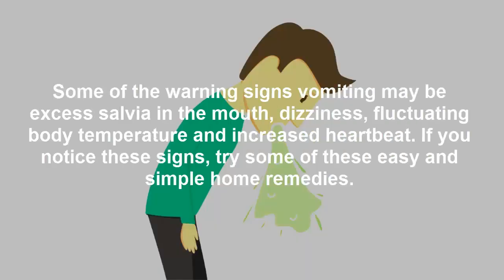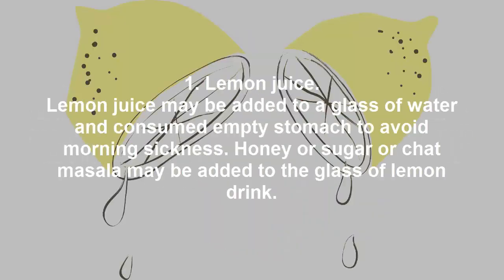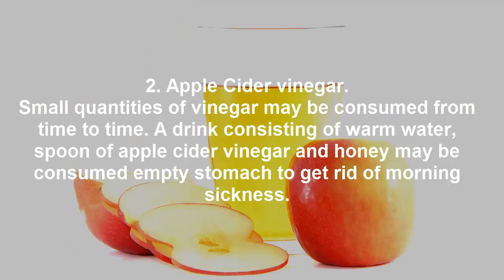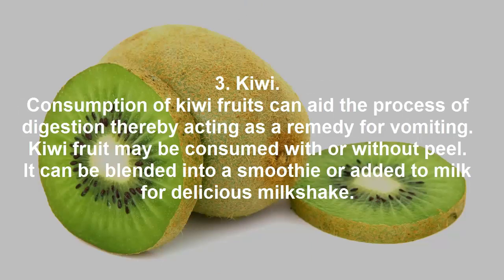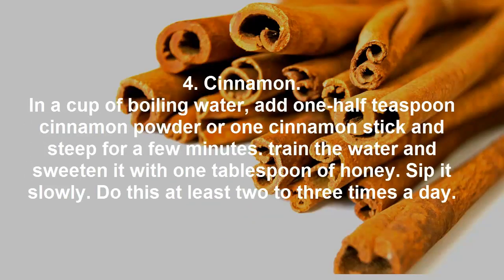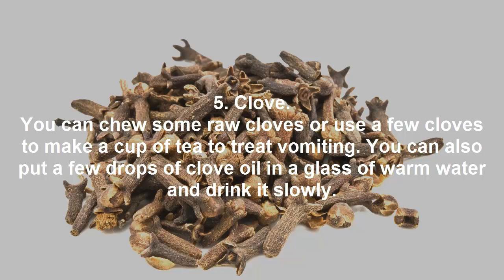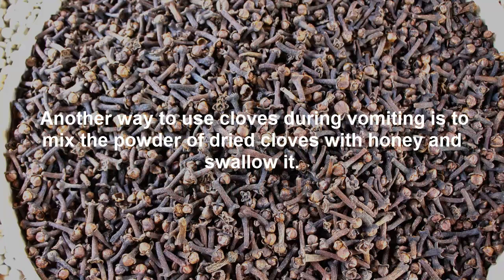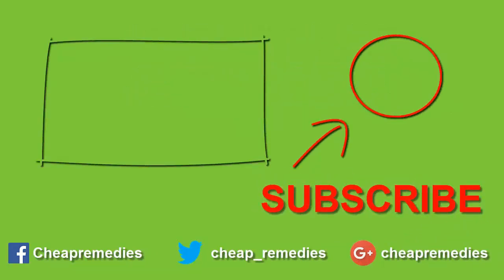No More Vomiting | Home Remedies for Vomiting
Some of the warning signs vomiting may be excess salvia in the mouth, dizziness, fluctuating body temperature and increased heartbeat. If you notice these signs, try some of these easy and simple home remedies.

1. Lemon juice.
Lemon juice may be added to a glass of water and consumed empty stomach to avoid morning sickness. Honey or sugar or chat masala may be added to the glass of lemon drink.

2. Apple Cider vinegar.
Small quantities of vinegar may be consumed from time to time. A drink consisting of warm water, spoon of apple cider vinegar and honey may be consumed empty stomach to get rid of morning sickness.

3. Kiwi.
Consumption of kiwi fruits can aid the process of digestion thereby acting as a remedy for vomiting.  Kiwi fruit may be consumed with or without peel. It can be blended into a smoothie or added to milk for delicious milkshake.

4. Cinnamon.
In a cup of boiling water, add one-half teaspoon cinnamon powder or one cinnamon stick and steep for a few minutes. train the water and sweeten it with one tablespoon of honey. Sip it slowly. Do this at least two to three times a day.

5. Clove.
You can chew some raw cloves or use a few cloves to make a cup of tea to treat vomiting. You can also put a few drops of clove oil in a glass of warm water and drink it slowly. Another way to use cloves during vomiting is to mix the powder of dried cloves with honey and swallow it.

_____________DISCLAIMER____________________

Not all natural remedies are 100% efficient, nor confirmed as such by a medical person. Most of the homemade remedies are supported by a study providing evidence in favor of their efficacy, but we can not guarantee that a certain recipe would help you in treating any other similar health condition.